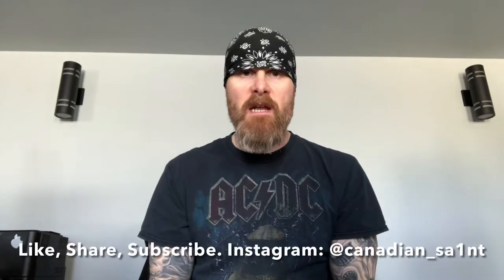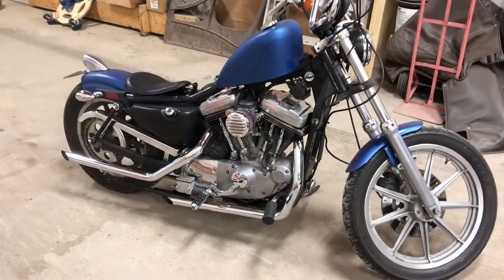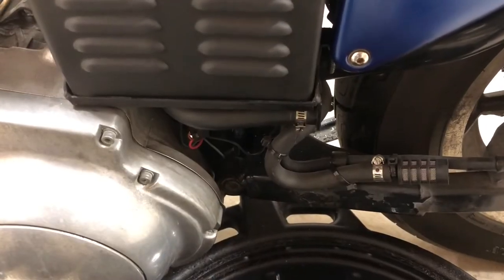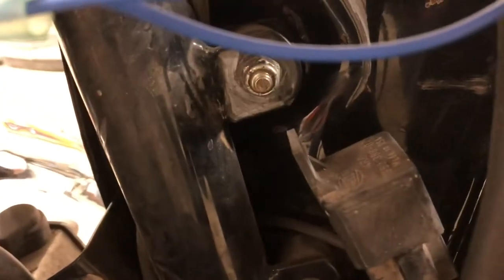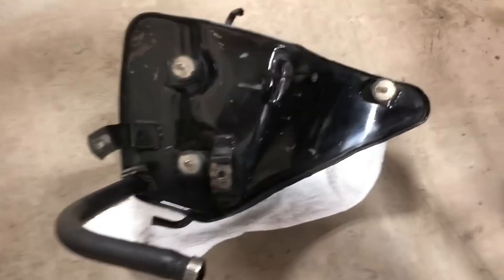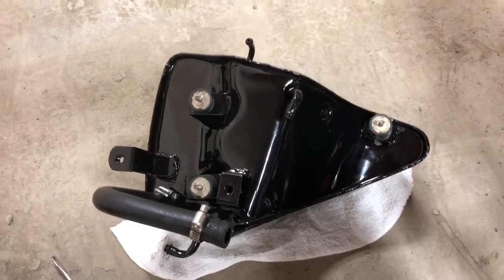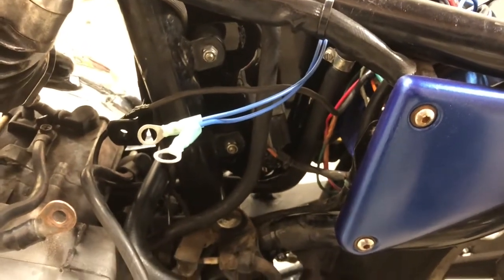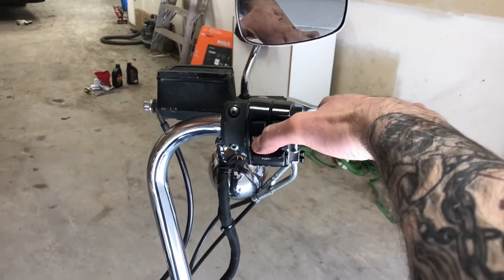Harley Davidson Oil Tank Leak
Today we change out the oil tank on ol’ Leaky Pete the 1988 Sportster.